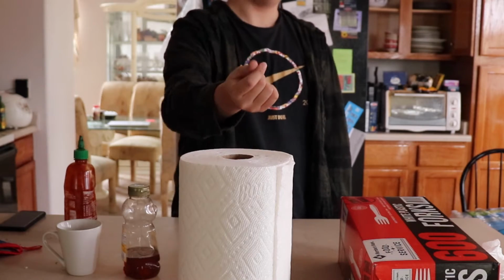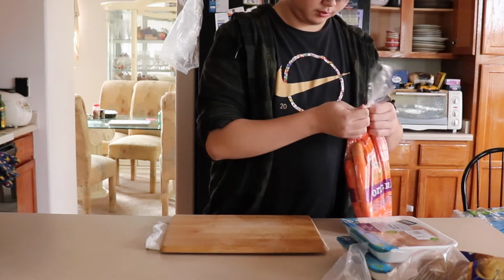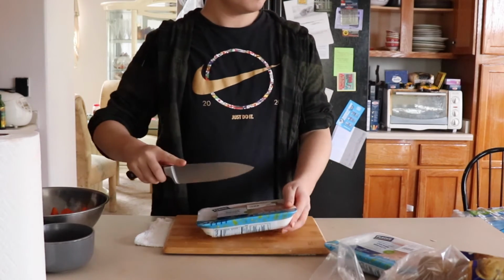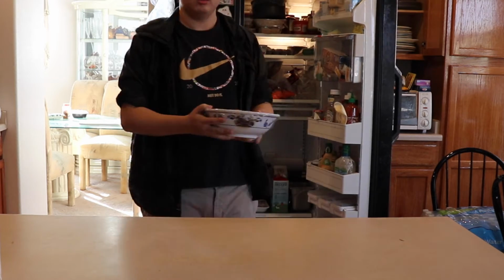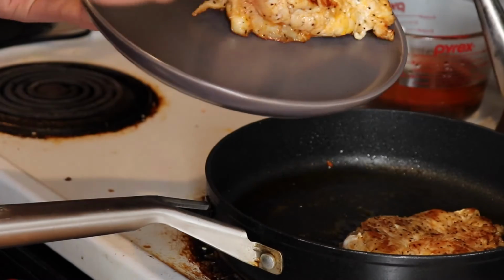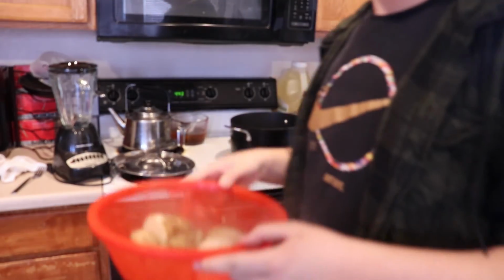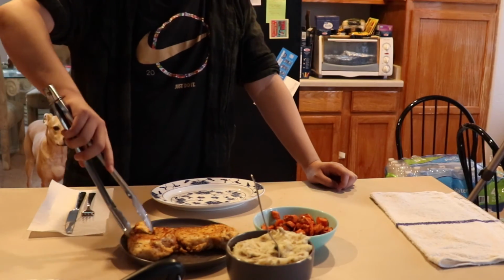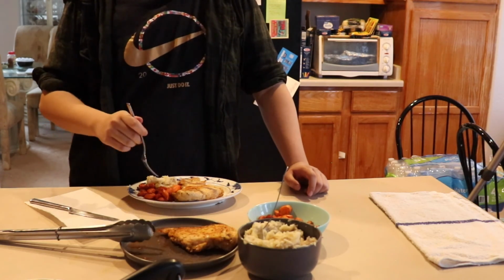Thanksgiving 2022 - Cooking Show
By Ryan T.